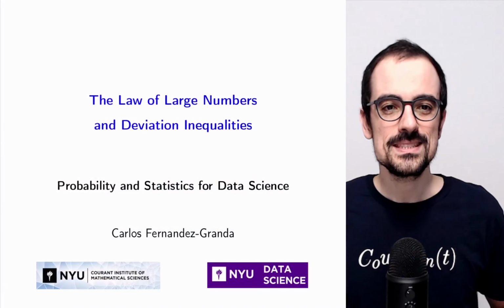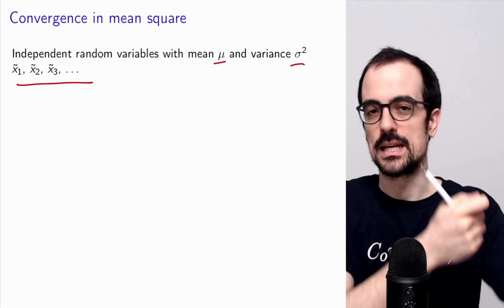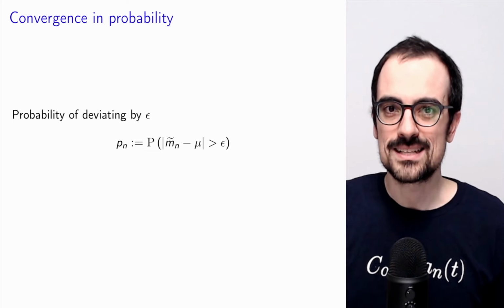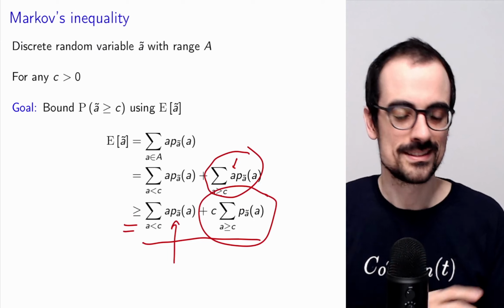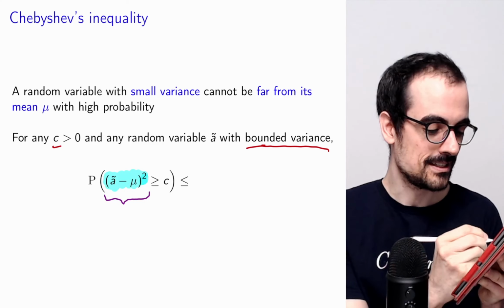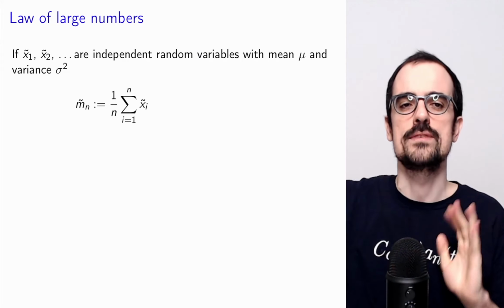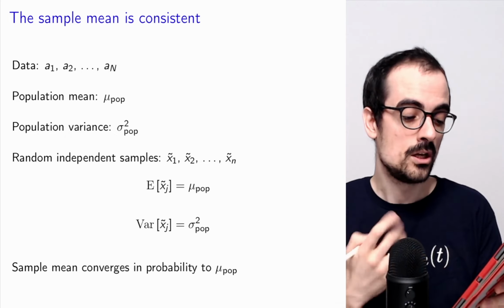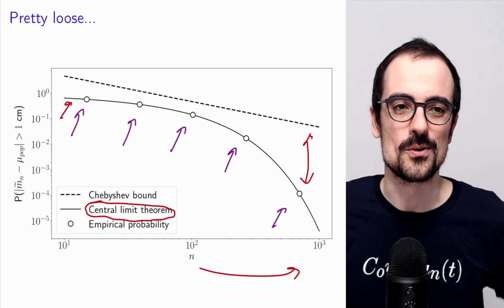The Law of Large Numbers and Deviation Inequalities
The law of large numbers is a fundamental phenomenon in probability that has crucial consequences in statistics and data science. In this video we introduce deviation inequalities, which are key tools in probability theory, and use them to prove the law of large numbers. Then we explain the implications for the estimation of population parameters from random samples, showing that the sample mean is a consistent estimator of the population mean.